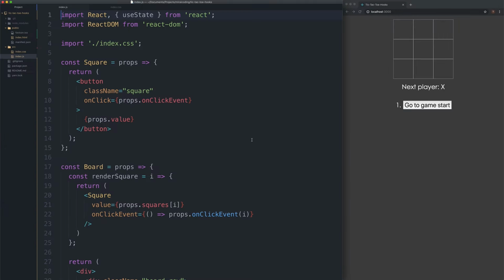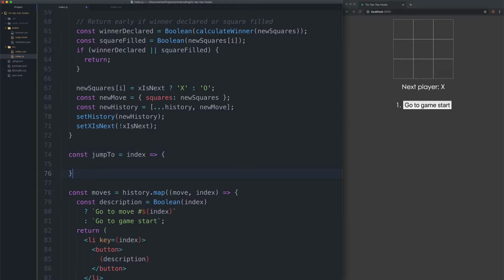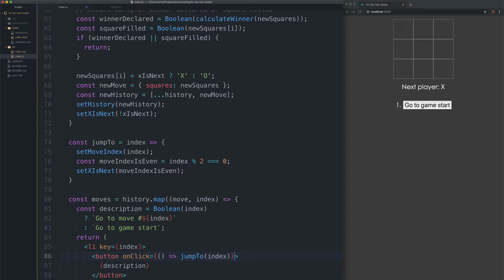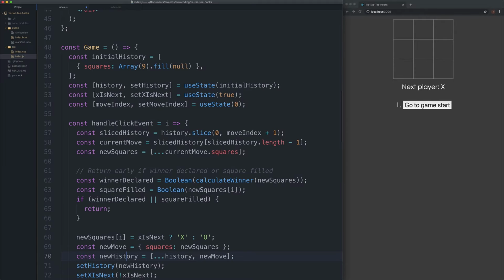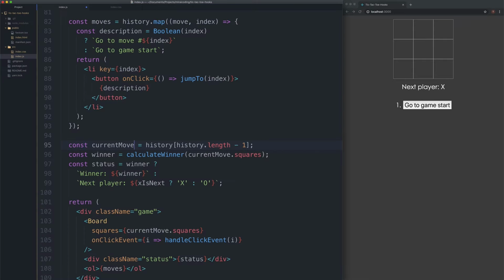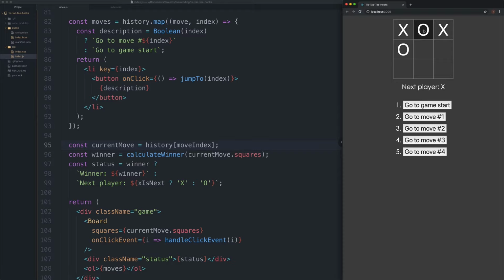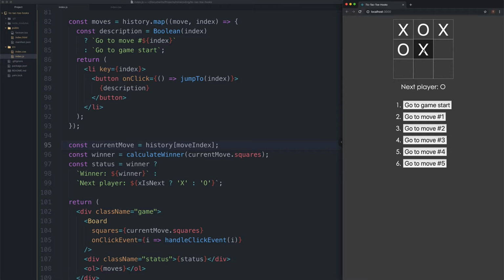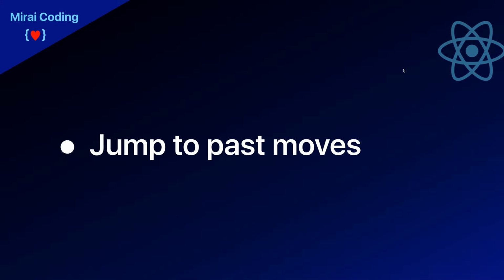S03V20: Time Travel - Part 3 – Implementing Time Travel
Section 3: Learn by Doing
Video 20: Time Travel (Part 3 – Implementing Time Travel)

Objective of this video:
- We will implement the ability to jump to any previous move in the game’s history, and also to allow for a new sequence of moves from that point forward.